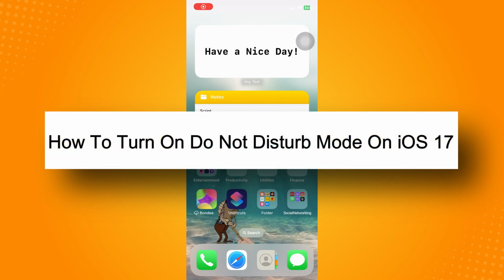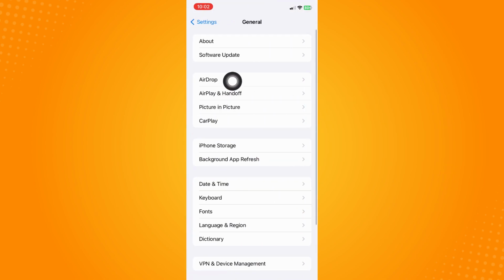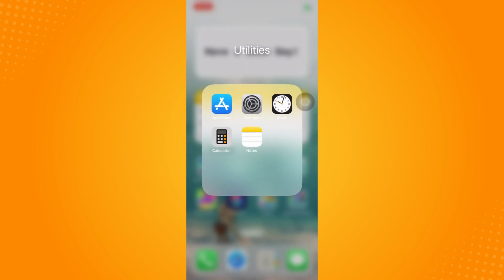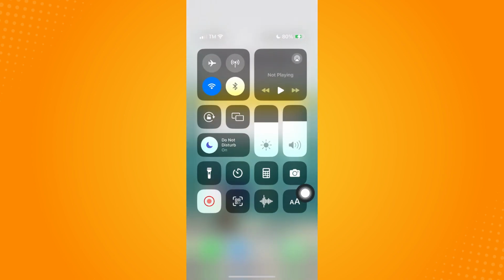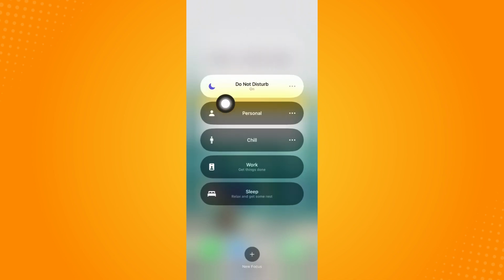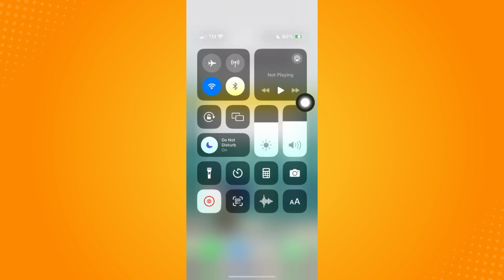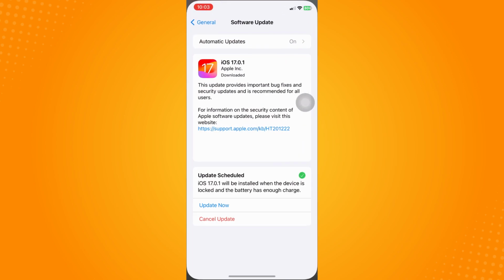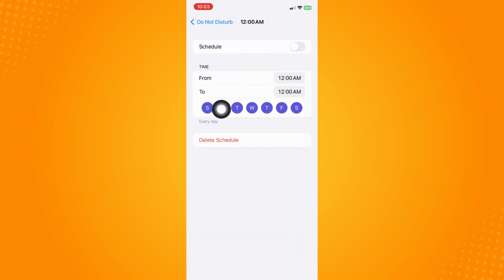How To Turn On Do Not Disturb Mode On iOS 17 (2023)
Learn‎‎‏‏‎ ‎How To Turn On Do Not Disturb Mode On iOS 17

In this video I will show you‏‏‎ ‎how to turn on do not disturb mode on ios 17